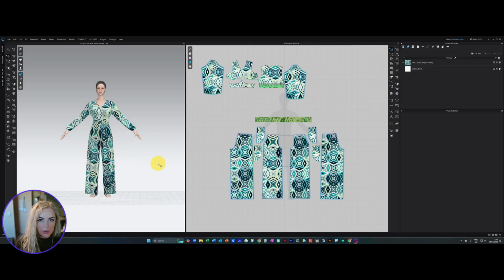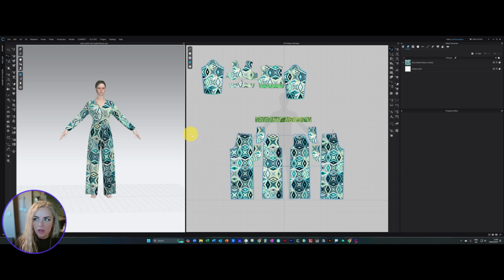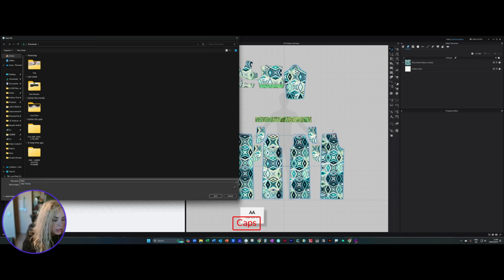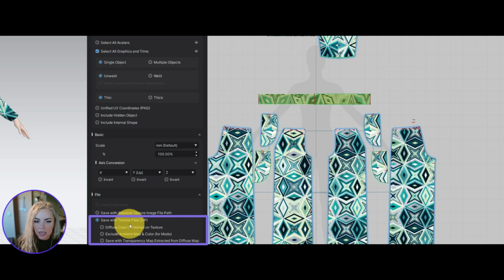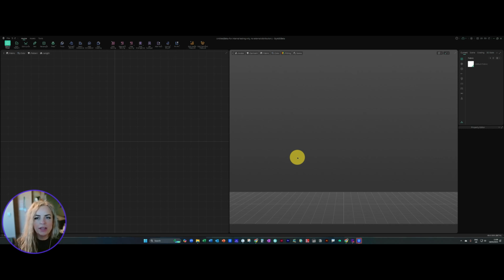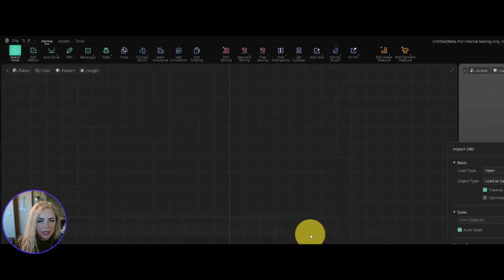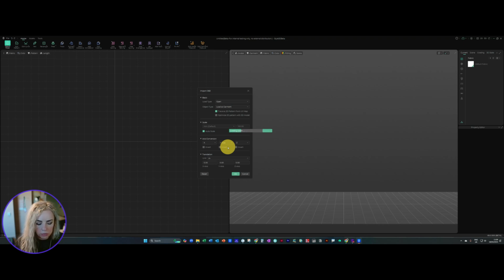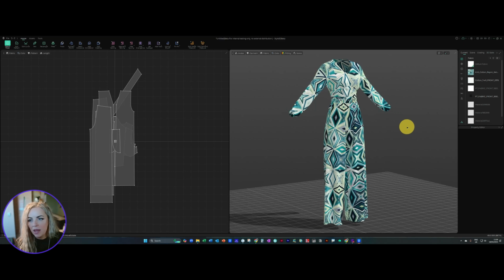How to Export from CLO3D & Import into Style3D – A Step-by-Step Guide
Moving files between CLO3D and Style3D? This video walks you through the exact process of exporting your work from CLO3D and seamlessly importing it into Style3D.

Whether you're transitioning software, testing workflows, or exploring the best of both platforms, understanding how to maintain accuracy, materials, and construction details between programs is key.

📌 In this tutorial, I’ll cover:
✅ The correct file formats to use for smooth exporting
✅ How to preserve garment structure and details
✅ Key adjustments to make in Style3D for an optimal import

Using multiple 3D fashion tools effectively can expand your capabilities, allowing for greater flexibility in design, development, and presentation. If you're working across platforms, this guide will save you time and frustration.

💬 Have you tried working between CLO3D and Style3D? What challenges have you faced?